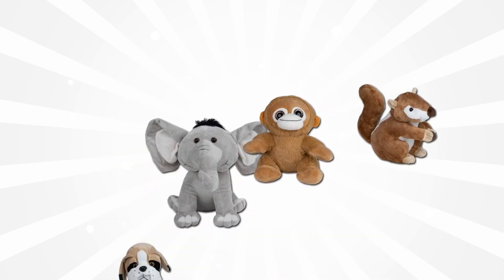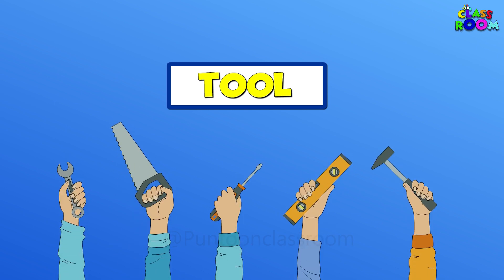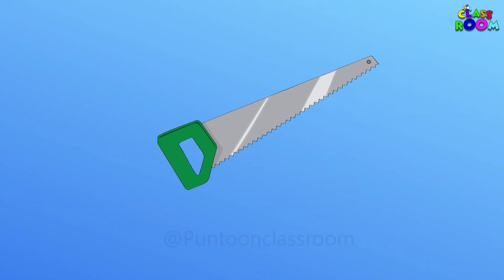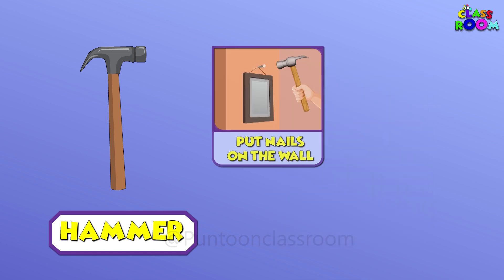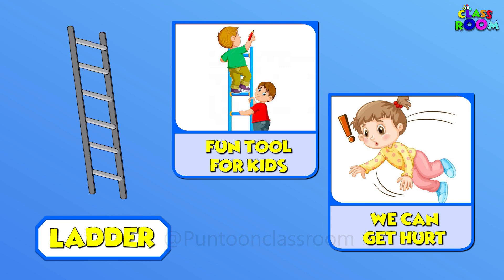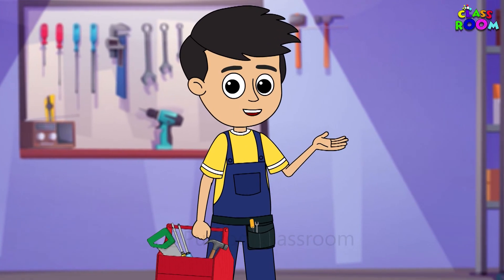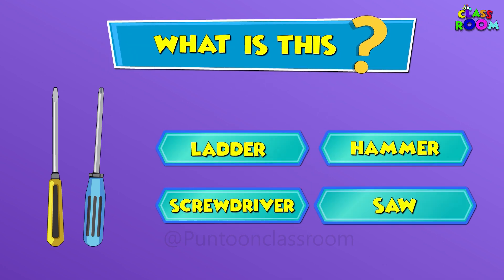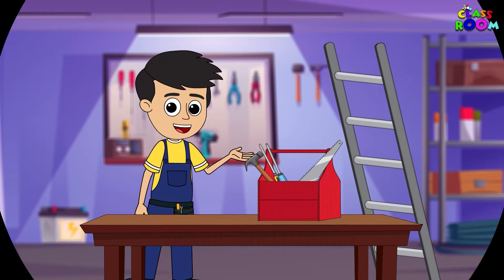Tools Vocabulary | Learn about Tool Box | PunToon Classroom | Kids Learning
Tools Vocabulary | Learn about Tool Box | Puntoon Classroom | Kids Quiz | Lesson for Kids | Puzzle world | IQ test questions | GK | Brain Teasers | Learn with Gattu Chinki | Learning with Puntoon Kids.

PunToon Classroom is a channel that produces instructional videos, quizzes, and games for children with the goal of educating and making learning enjoyable and engaging to grow their personalities, the classroom of wisdom, information, and the cultivation of their curiosity. Stay up to date with PunToon Classroom's entertaining, engaging episodes.